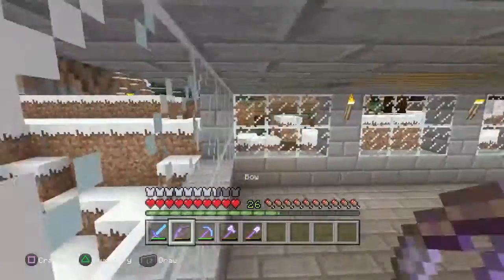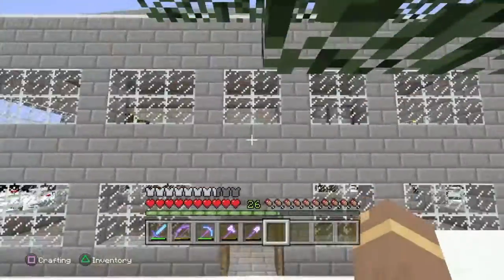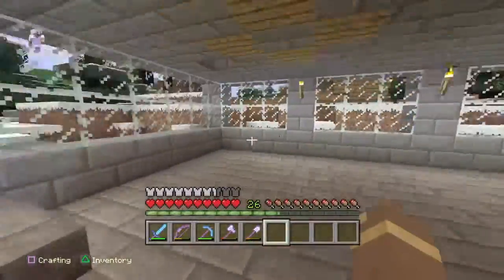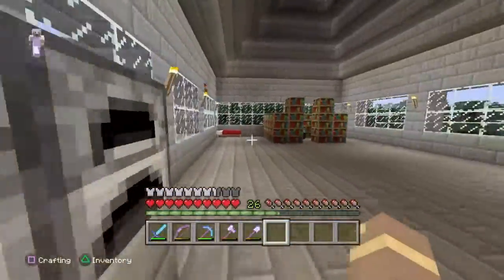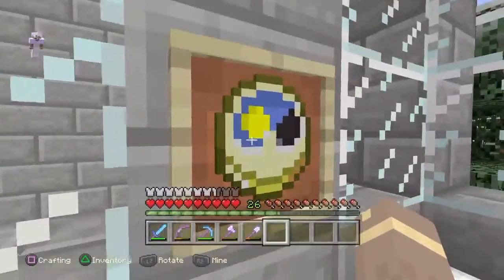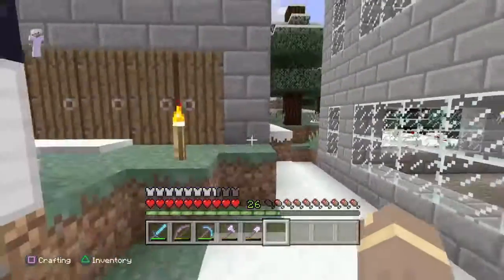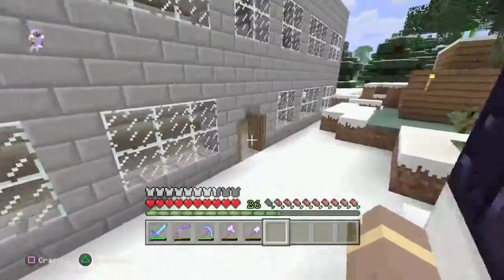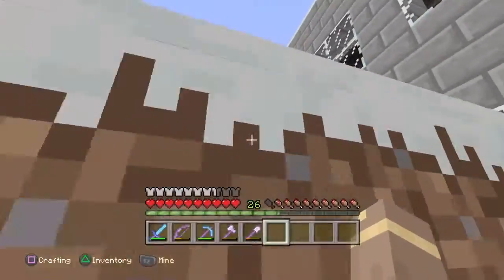Minecraft PS4 my first world